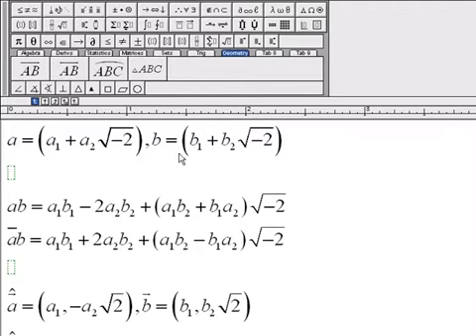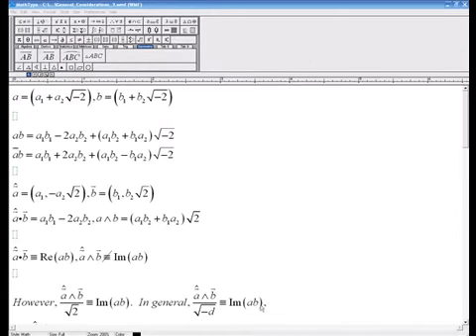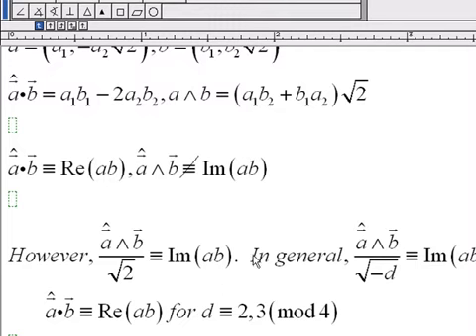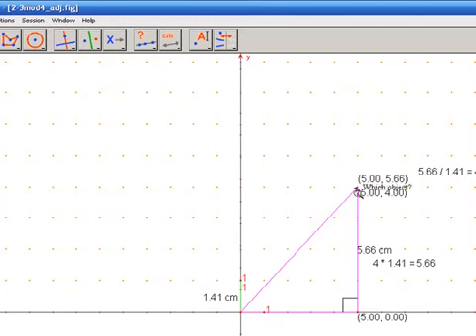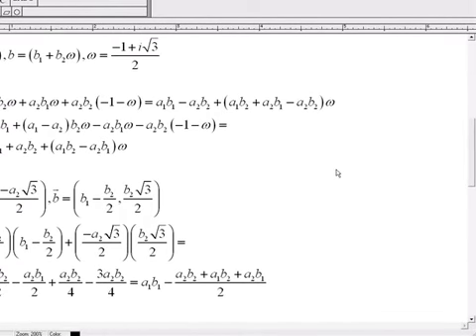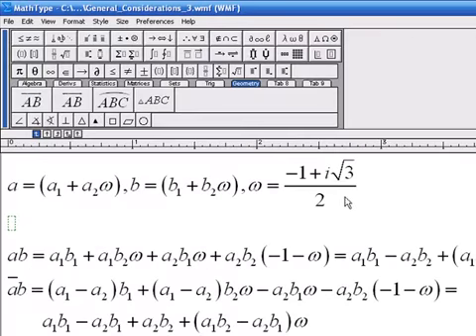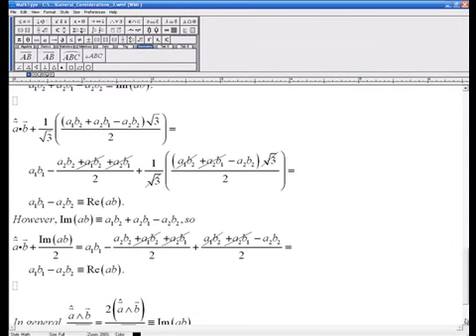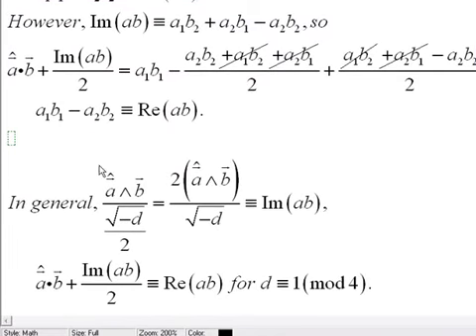Third visualization of complex multiplication over imaginary quadratic rings, Part 4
In this video I explain why you need an adjustment to this method when applying it over imaginary rings other than the Gaussian Integers.